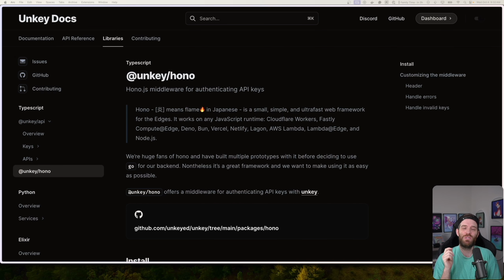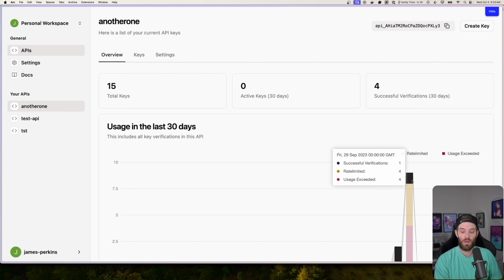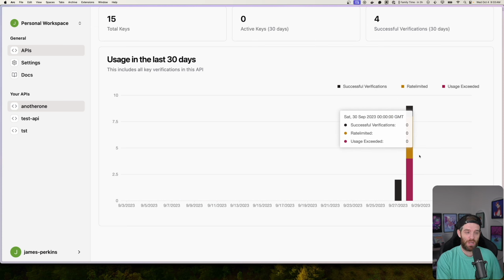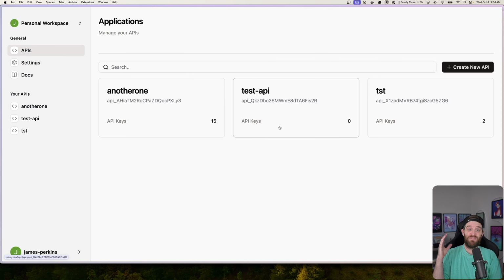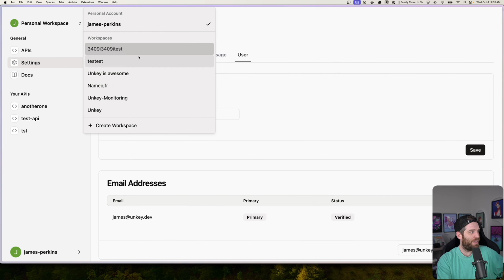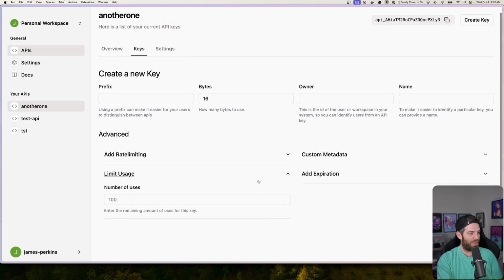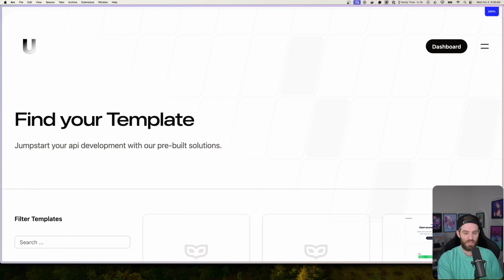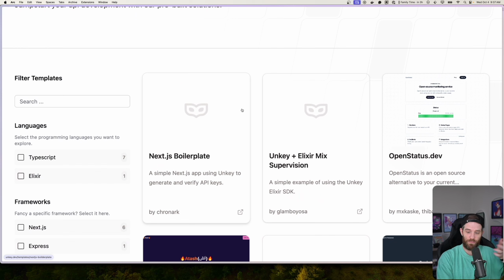Unkey's GROWTH in September was INSANE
Check out Unkey: https:unkey.dev